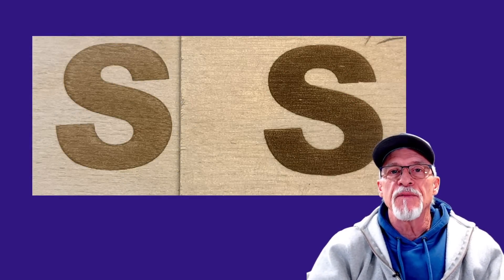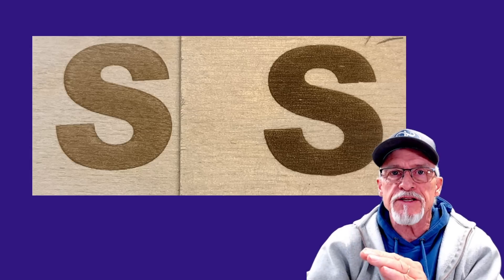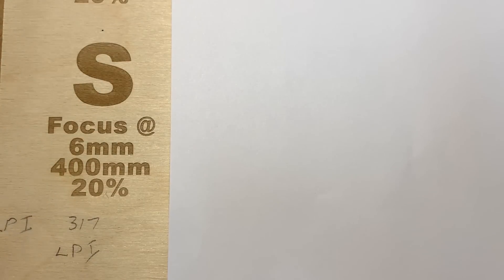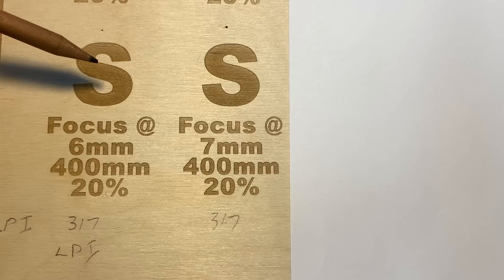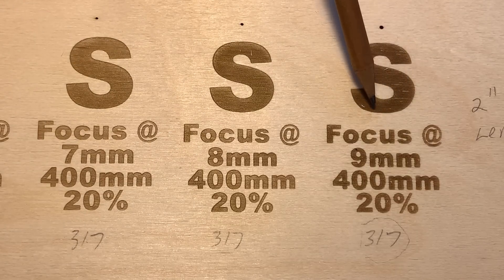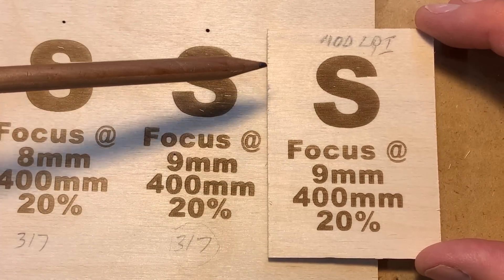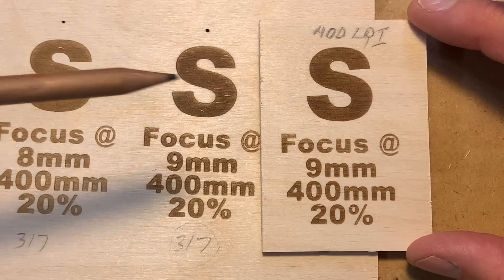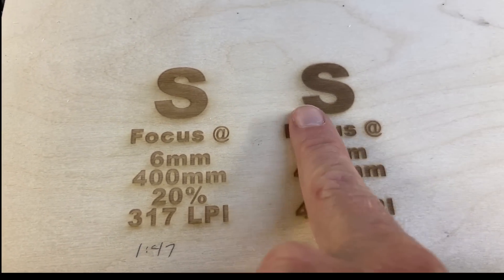Laser Engrave Darker designs without extra power, Baking Soda or Borax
In this video, I demonstrate how to get a beautiful dark colored shallow engrave without changing speed or power. I don't use lotions and potions like baking soda or borax. The other two critical elements is very low air flow and take your 2” lens out of focus. How much out of focus? Watch the video and see. It’s pretty incredible!